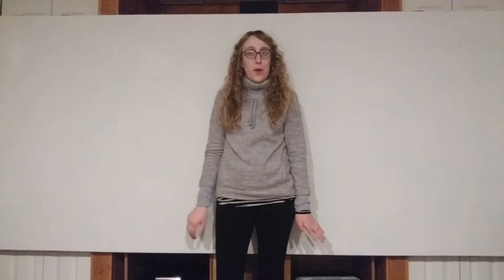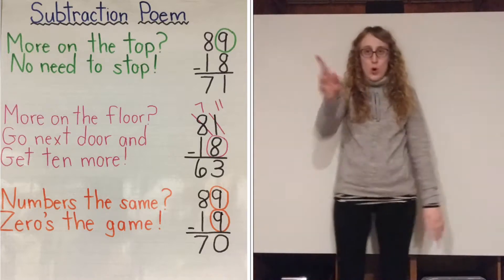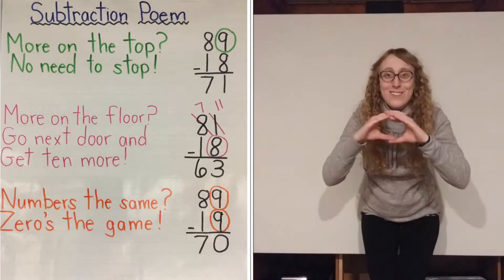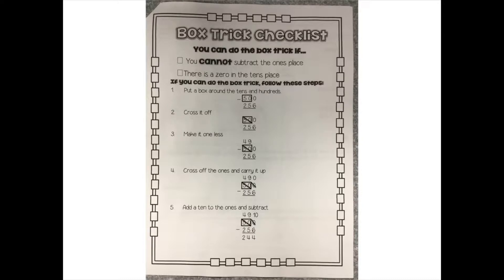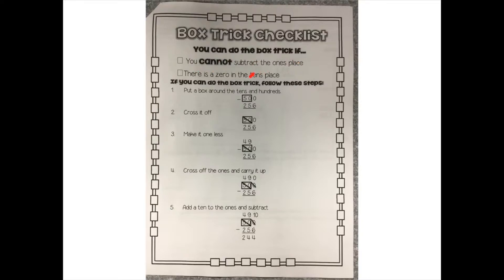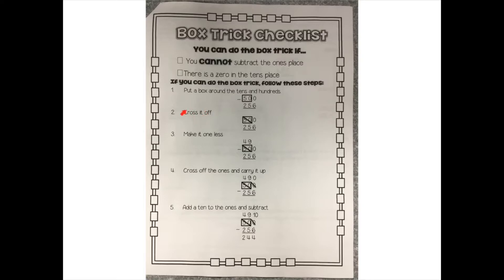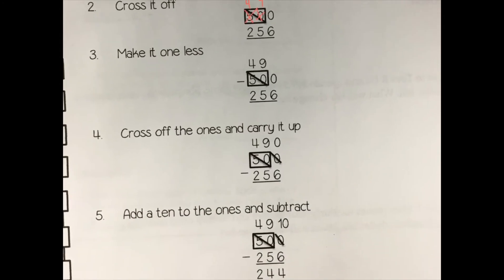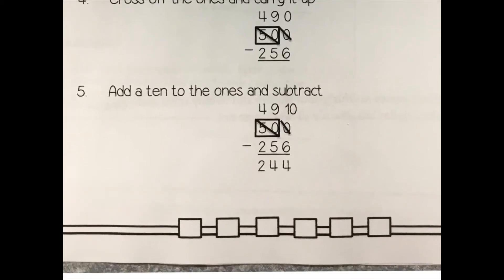4.NBT.4 - Box Trick Explanation